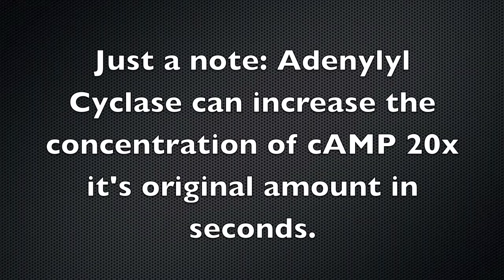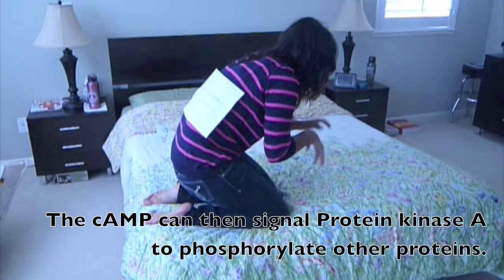AP Biology Cyclic AMP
this project should get an A+ :D